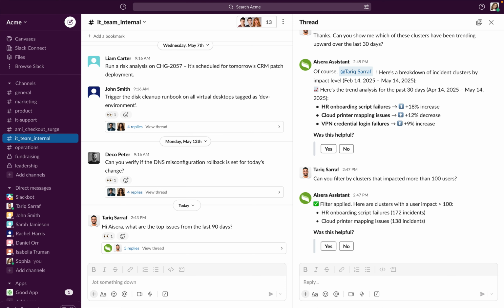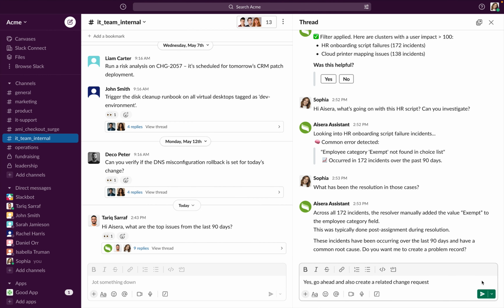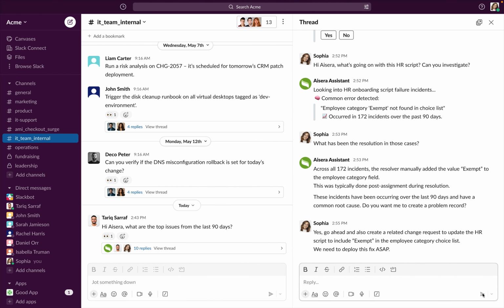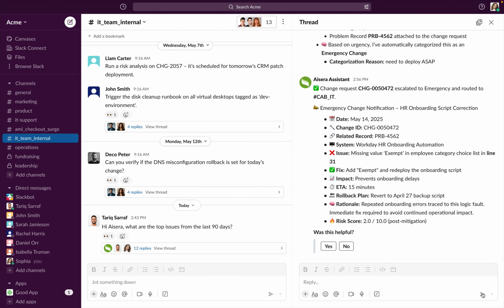Stop IT Outages Before They Happen: AI Incident Detection & Prevention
Reactive IT ops costs more than just time. In this demo, ITSM Practice Lead Tariq and Practitioner Sophia use Aisera's AIOps assistant to surface a systemic issue hiding across 172 related incidents - all pointing to a single root cause: a missing "exempt" value in a choice list that resolvers had been manually patching, one ticket at a time.

Watch how AI finds the pattern, diagnoses the cause, and closes the loop permanently - without Sophia needing to investigate a single ticket manually:

✅ LLM-driven clustering and longitudinal behavioural analysis surfaces the top issue clusters from 90 days of incident data
✅ AIOps root cause analysis identifies that every one of 172 incidents was resolved the same way: manually applying a missing system value
✅ AI automatically summarises findings and creates both a Problem record and a Change Request to add the missing value to the system - preventing recurrence at source
✅ Sophia is notified automatically once the Change Request is implemented

This is the shift from reactive ticket-by-ticket firefighting to AI-driven, permanent incident prevention.

Key Moments:
(0:00) Proactive Incident Clustering for IT Operations
(0:14) Identifying Top IT Issues (90-Day Analysis)
(0:40) AI-Driven Root Cause Analysis (172 Incidents)
(1:02) Automating Problem & Change Requests for Prevention
(1:20) Real-Time Status Updates & Notifications